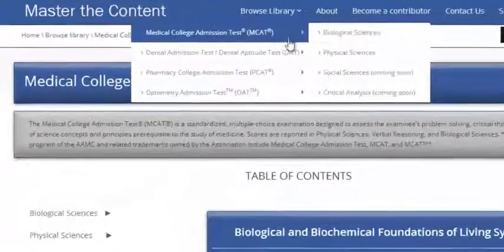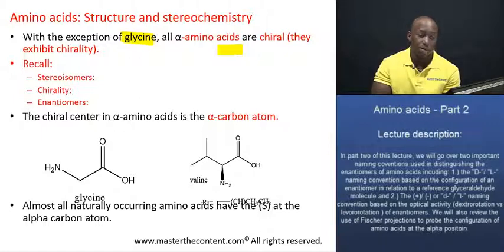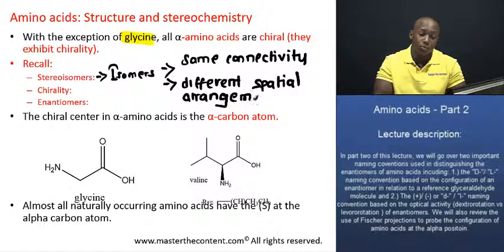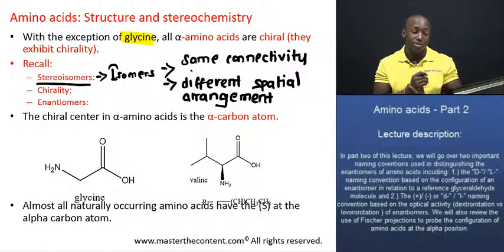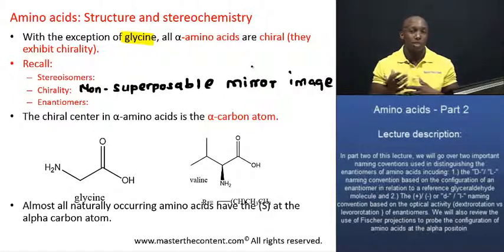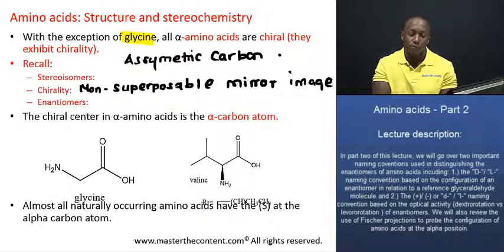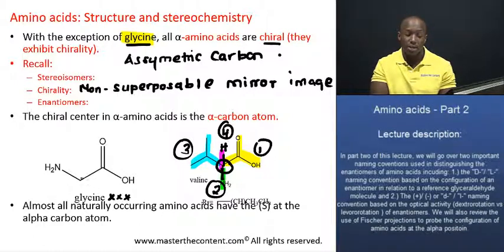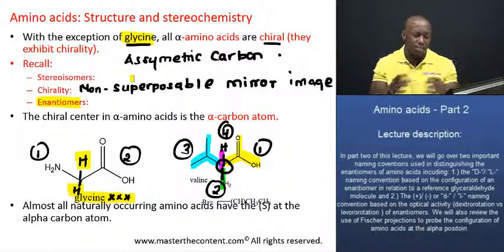MCAT®: Amino Acids Part 1 – Chirality in amino acids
► MCAT| Biological and Biochemical Foundations of Biological Systems |Content Category 1A: Structure and function of proteins and their constituent amino acids| Amino Acids - Part 1

► Lecture Description:

- Topics include: Absolute configuration of amino acids at the α-position, dipolarity in amino acids, classification of amino acids, important reactions of amino acids including: sulfur linkage, peptide linkage and hydrolysis.